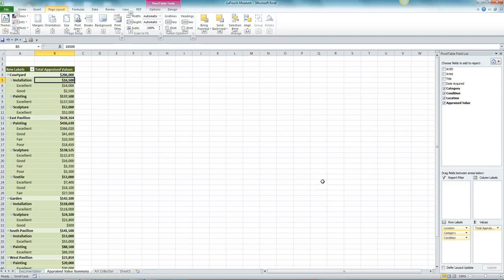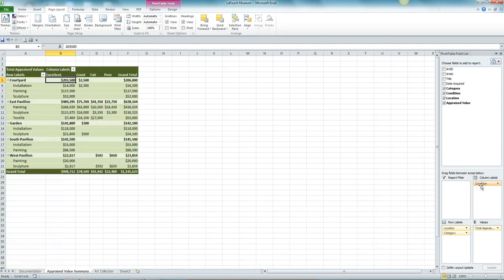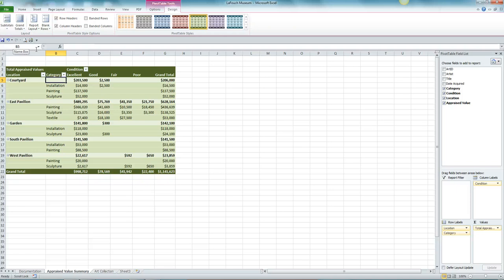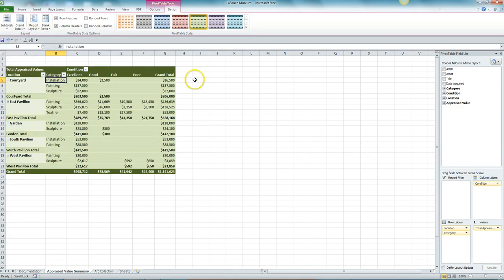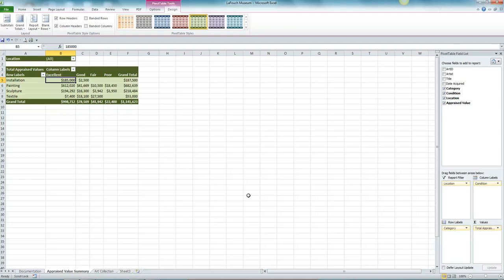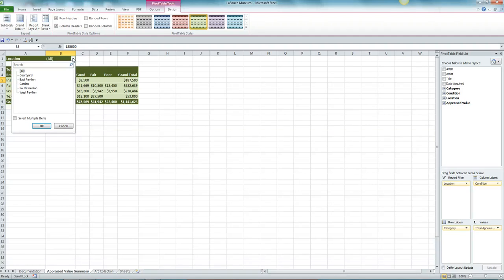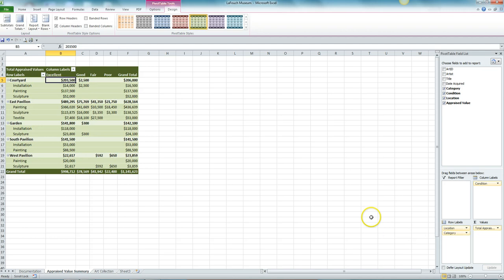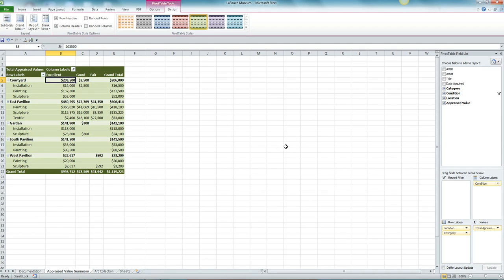Excel Ch5 p278 281